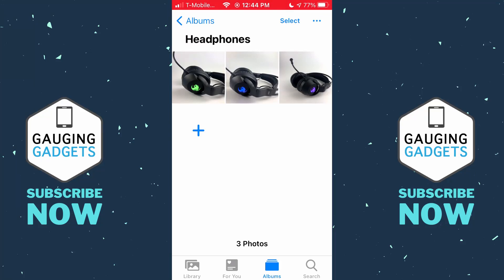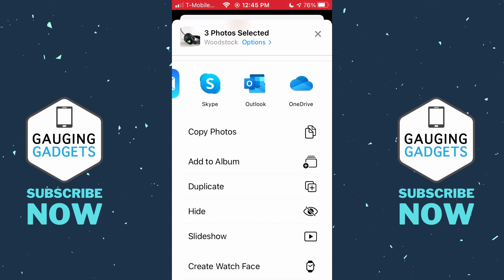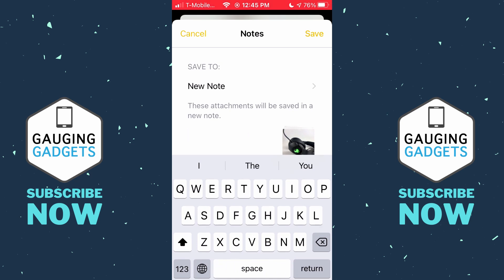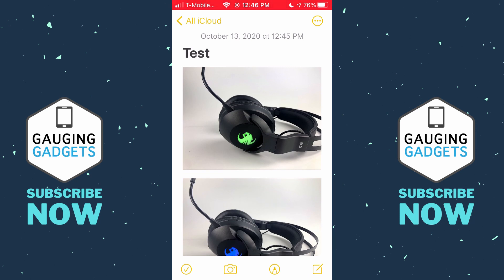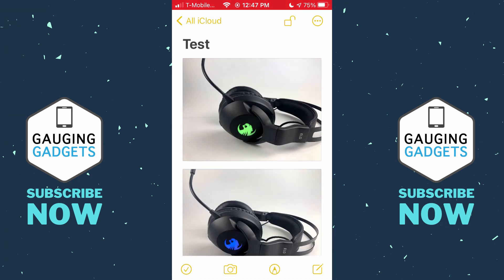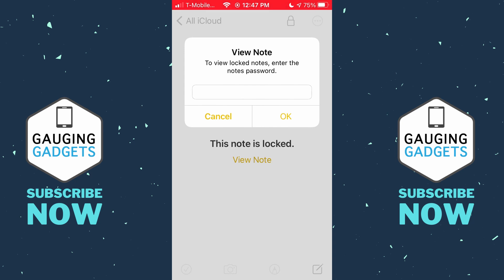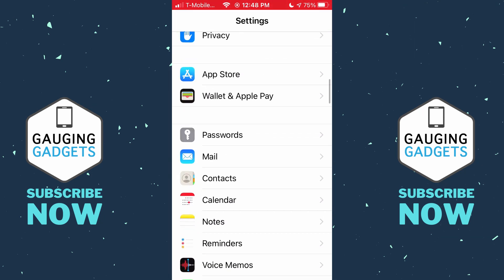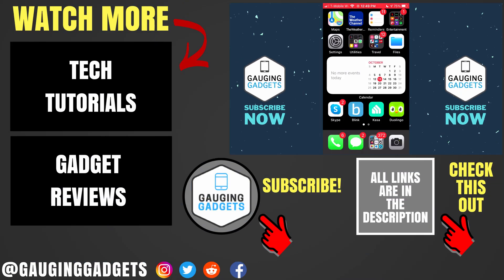How To Password Protect Photos On iPhone - Easy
How to password protect photos on iPhone? In this tutorial, I show you how to add a password to any pictures you have on your iPhone or iPad.. This method is secure and does not use screen time to lock the photos app. I show you how to add photos to a note on your iPhone, and then lock the note with a password.

Follow the steps below to password protect photos on iPhone:
1. Open the photos app on your iPhone and select the pictures that you want to password protect.
2. Once you have select the photos, select the share icons.
3. In the list of apps, select Notes.
4. Select to Save to a new note.
5. Open the Note app on your iPhone, then open the new note you created with the photo.
6. With the note open select the circle in the top right with the 3 dots.
7. In the menu, select Lock.
8. Enter your password to lock the note and password protect the pictures.